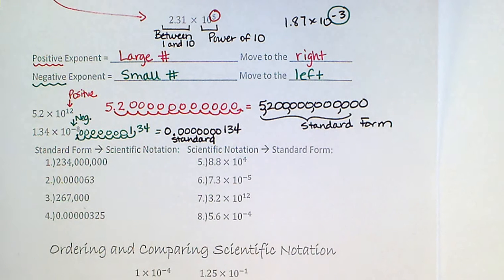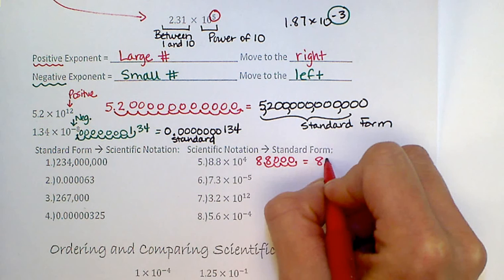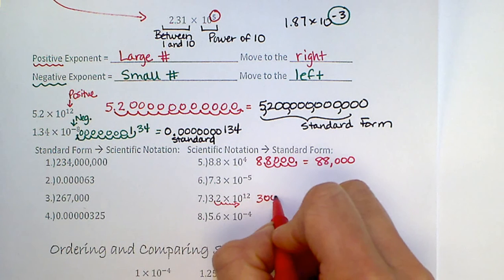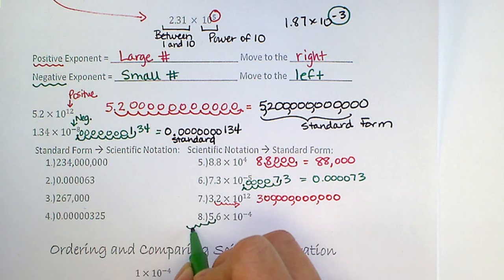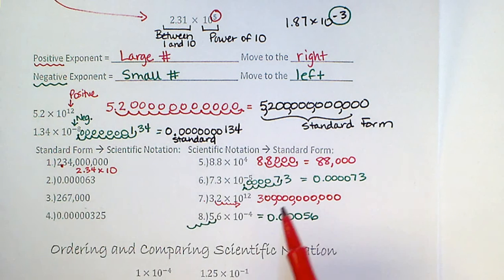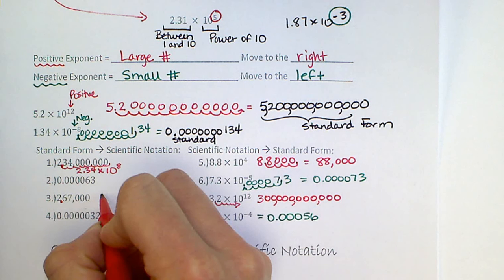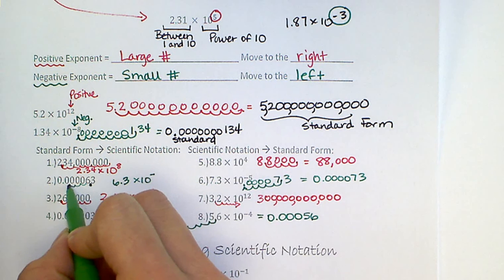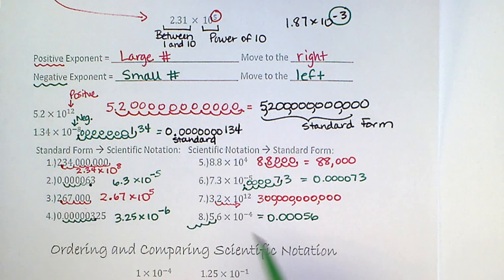Algebra 6B Video2